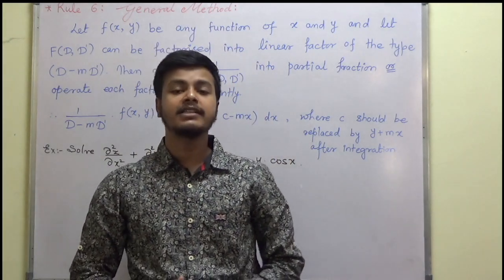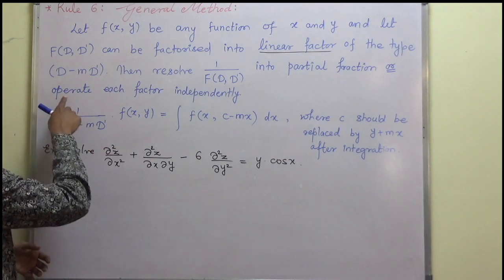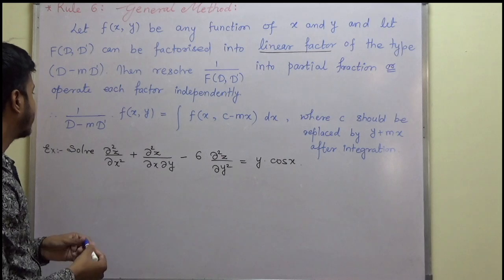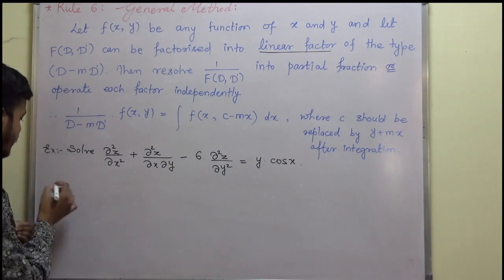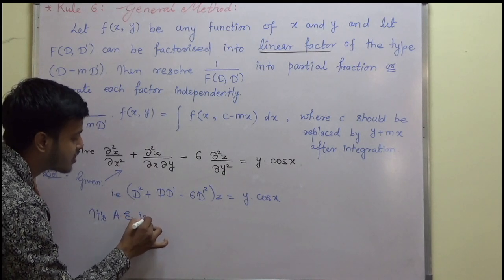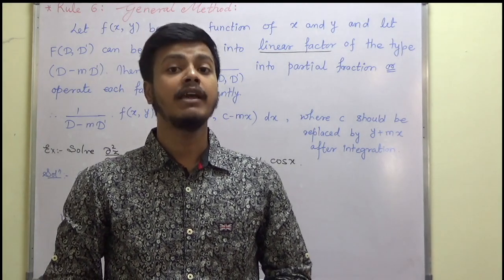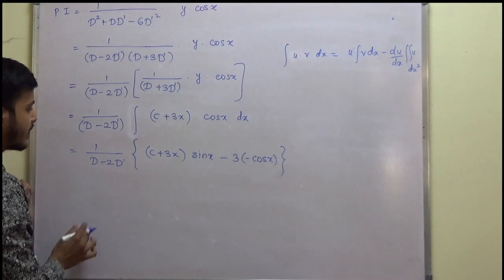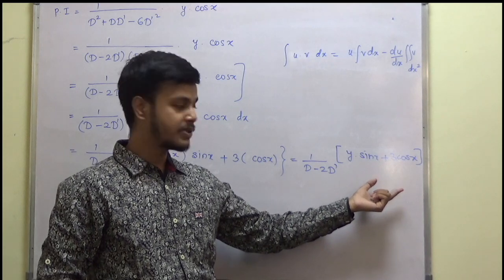Rule #6 General Method for Particular Integral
Dear students,

This learning video will help you learn the following:

1.Definition of Particular Integral (P.I.).

2.Its very important for the complete solution of Homogeneous linear Partial differential equations with constant coefficients.

3. Rule 6 can be applied for ANY FUNCTION.